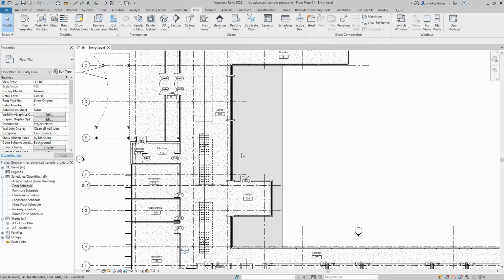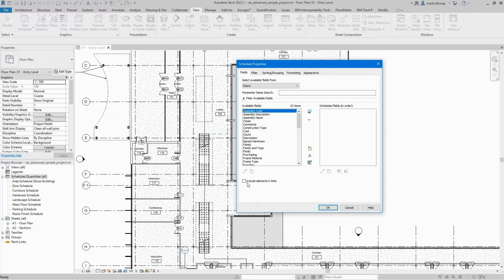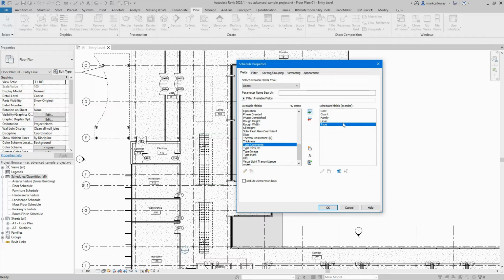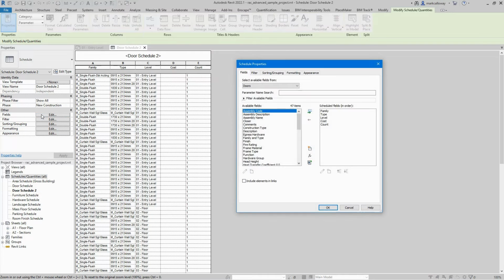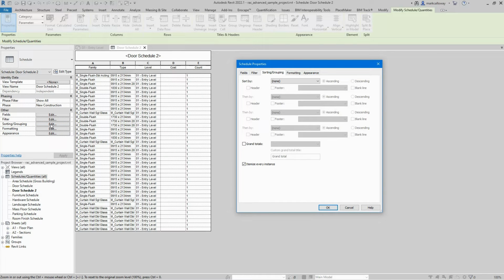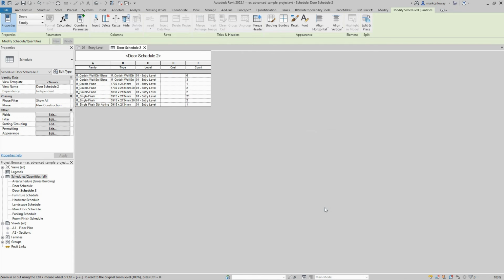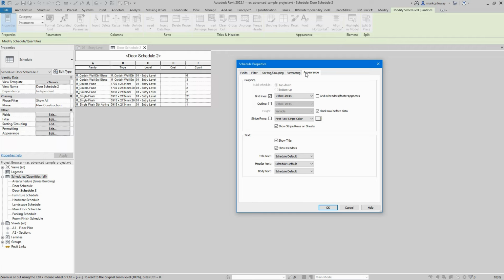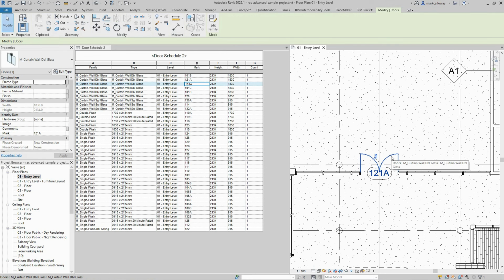3.1.1 - Quantity & Schedules